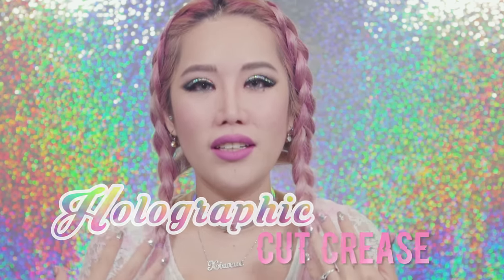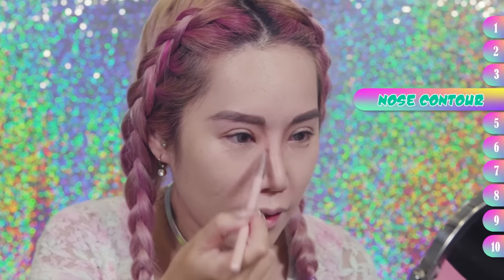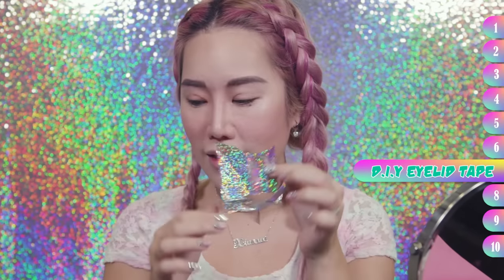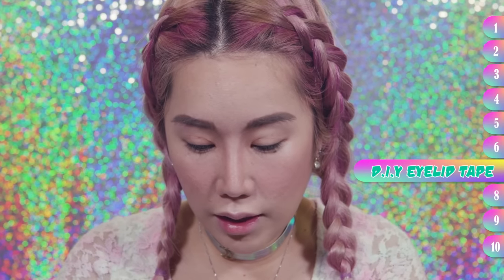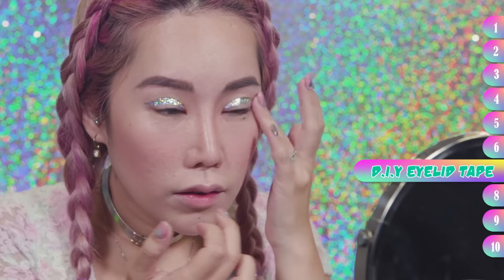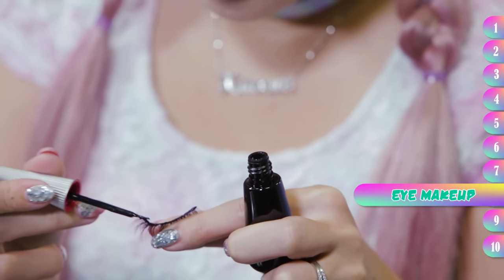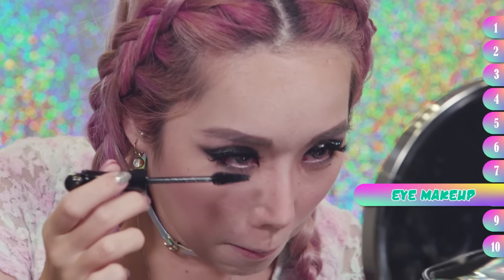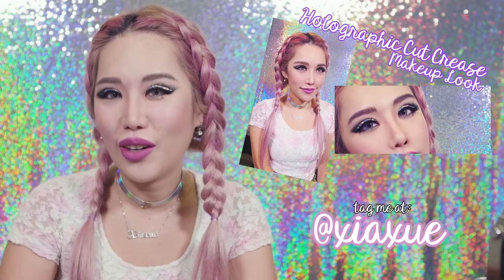Holographic Cut Crease Tutorial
If you are Holosexual like me you will LOVE this look! I've tried all other products to create holographic eye make up before but I feel nothing beats this magic nail foil method! It is TRULY dancing-rainbow-holographic-sparkly-magic!! It's super attention grabbing so you can be sure anyone can see you even from miles away. lol!!

➥ Loose Powder | TOO FACED PRIMED AND PORELESS